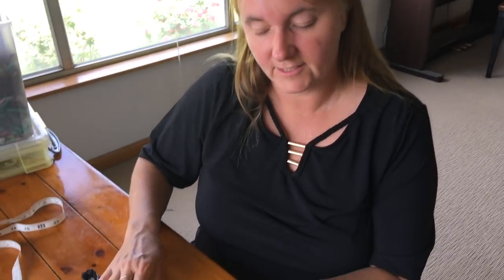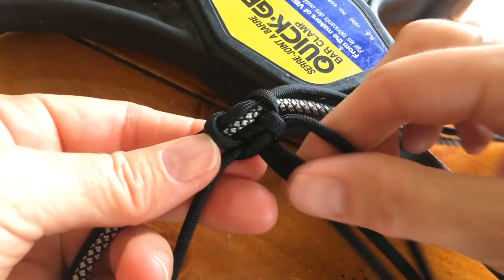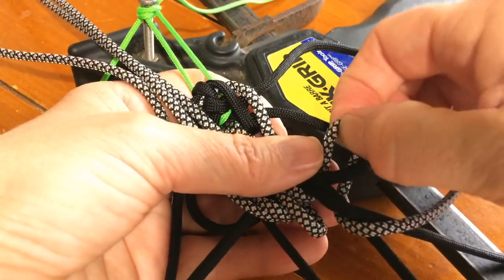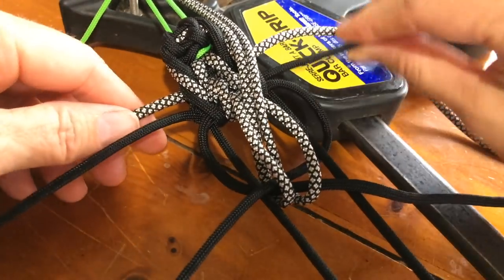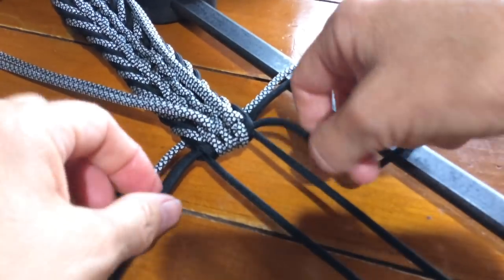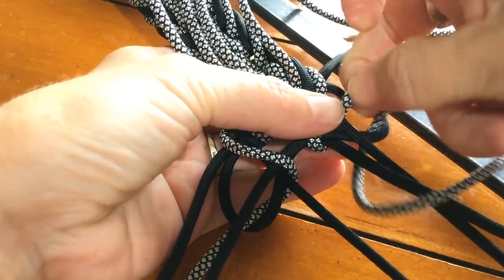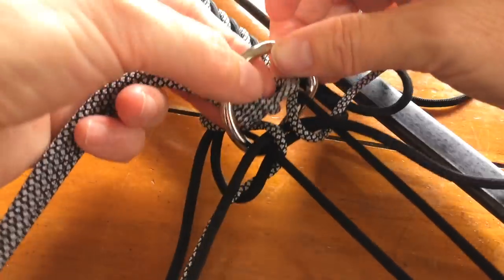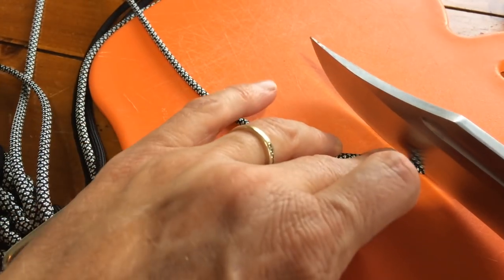How to make an Endless falls paracord dog collar - semi-adjustable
How to make a semi-adjustable paracord dog collar - endless falls/chain mail pattern. or see links below for items you may need